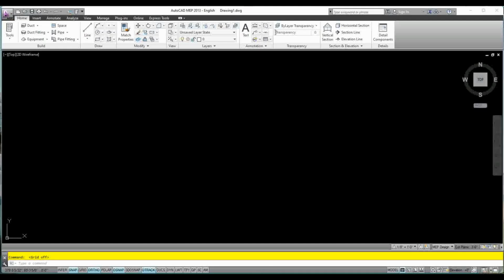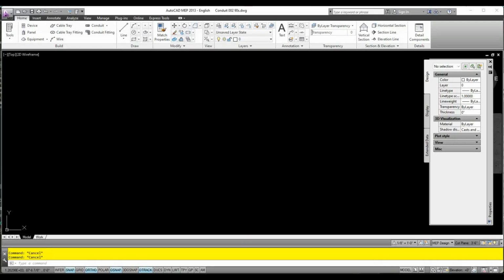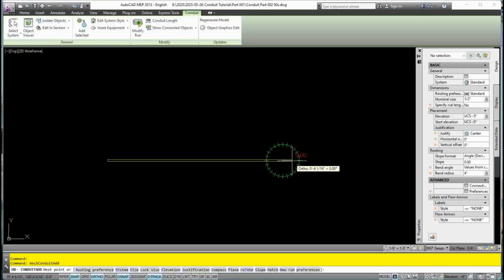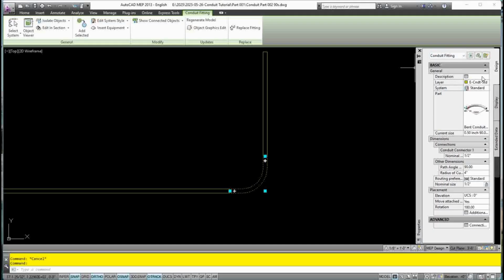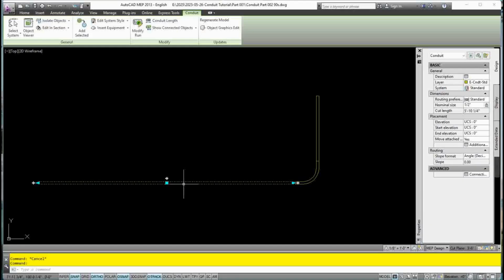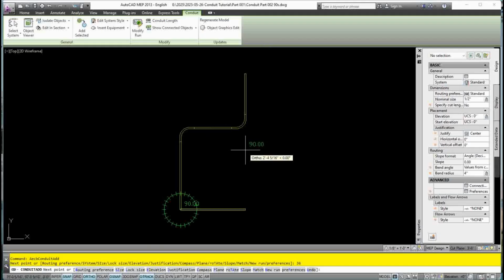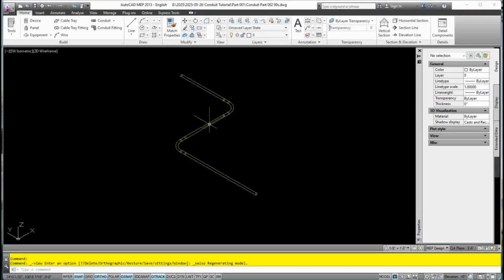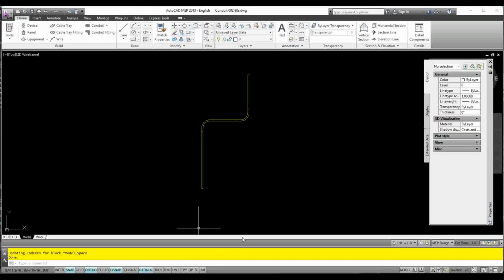Conduit 002 Drawing 90 degree conduit bends with Autocad MEP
Video 002 of a conduit drawing series.
Draw some 90 degree bends using Autocad MEP